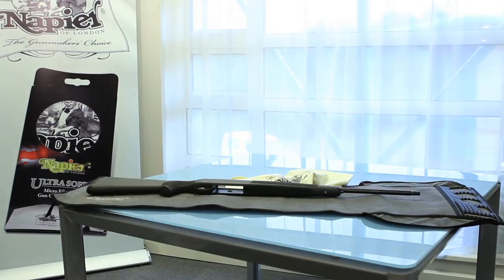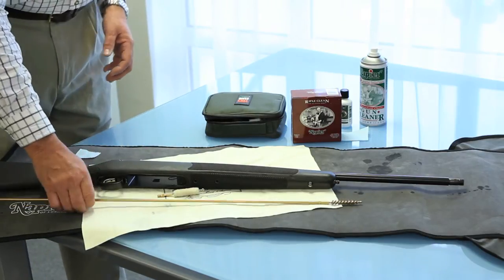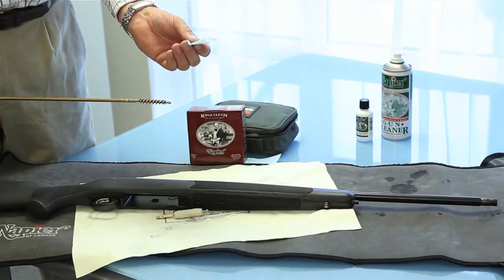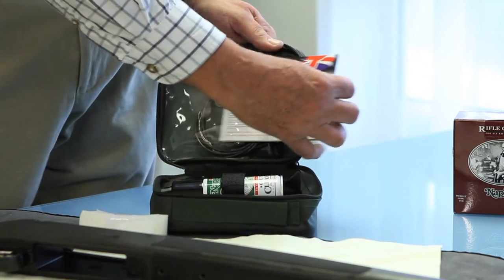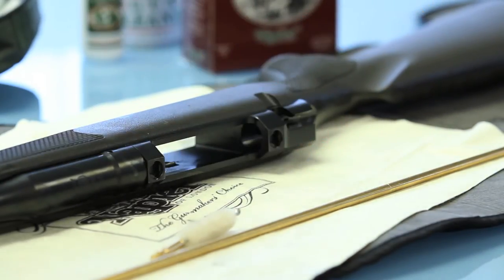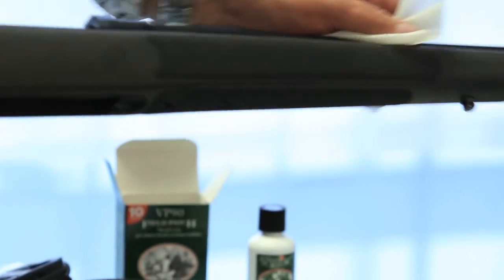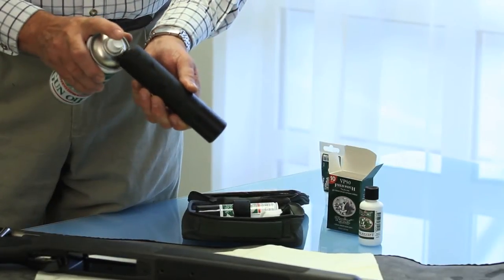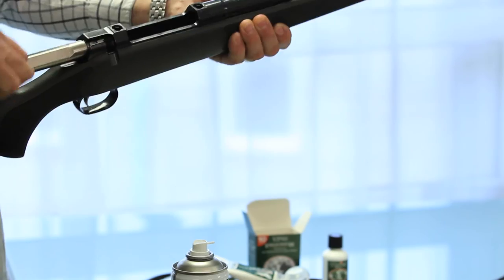How to clean a Rifle- Napier of London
Steve Rowe demonstrates the correct way to clean a Rifle.